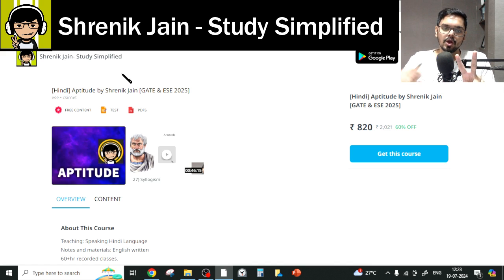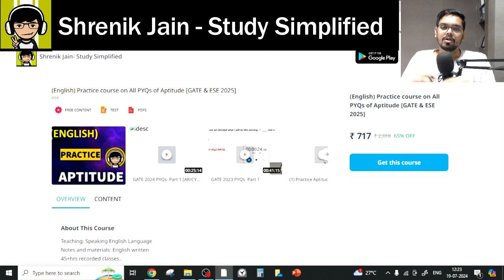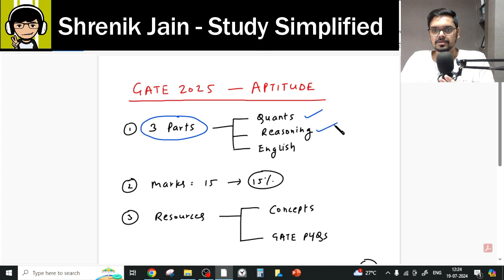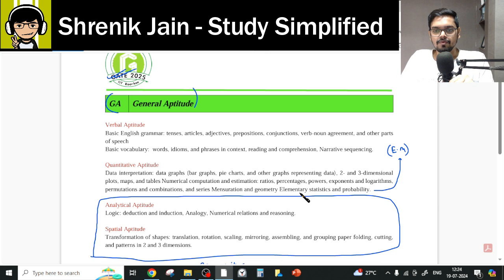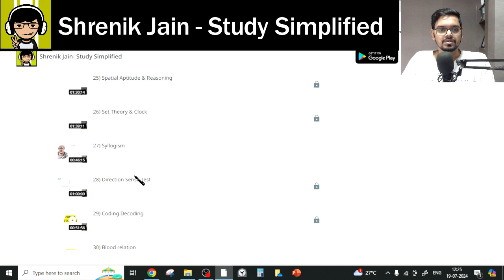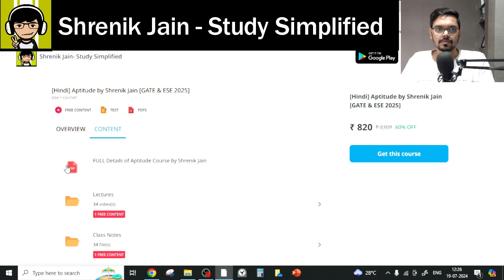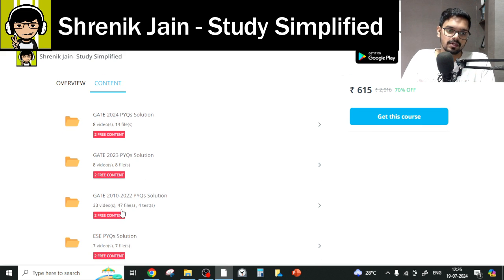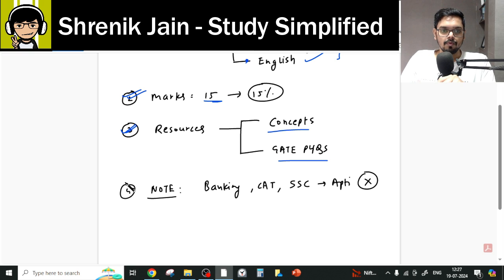Aptitude | Detail Syllabus | GATE 2025 | ALL BRANCHES